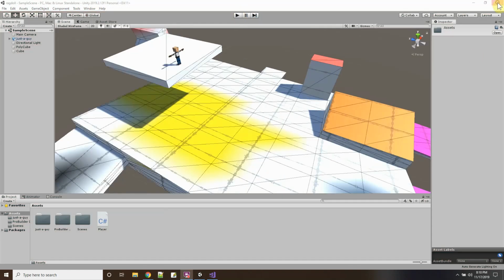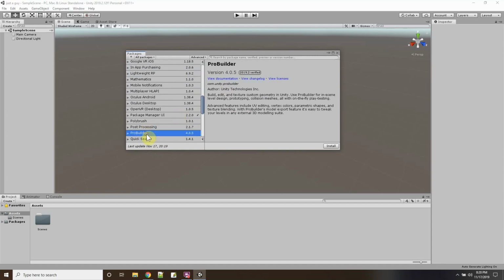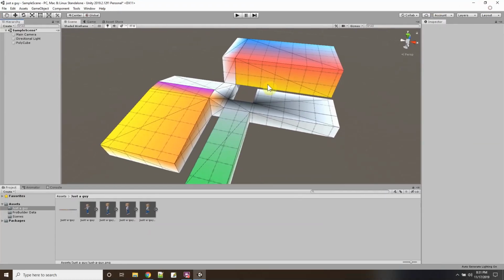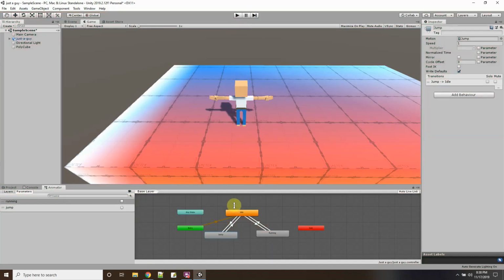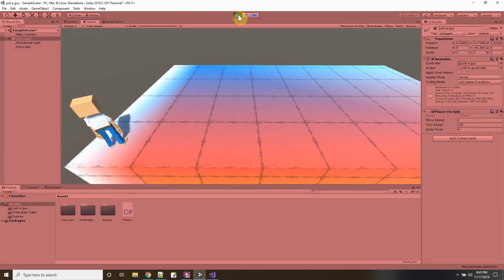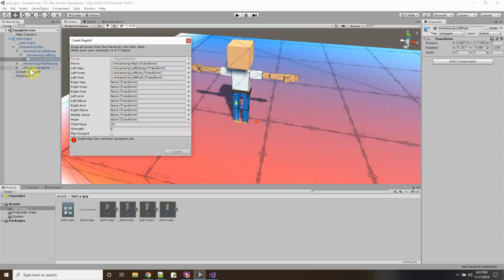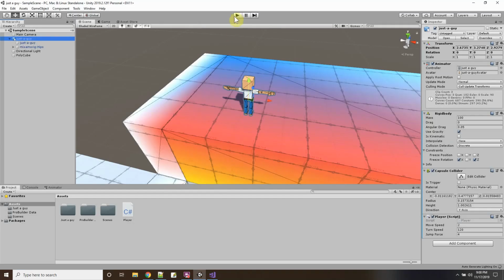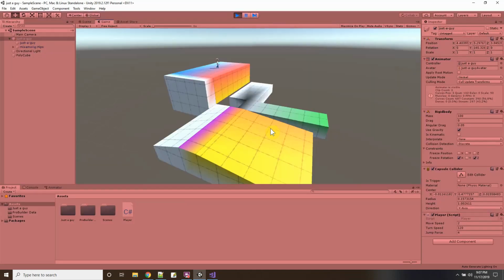Animated Player (with ragdoll effect)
This tutorial video is long but it has alot in it! Im going to go over making a character model in magica voxel. Then importing the character into mixamo.com to get some animations for it. and downloading fbx for unity from mixamo. We will import the fbx and animations into Unity and get them playing back for a keyboard controlled character running around on a level we created with probuilder real quick.  At to top it all off when our character falls off a cliff we will use ragdoll effect to really emphasize the impact of the whoopsie-dasiy moment! then the character will be able to get back up and run around and jump some more!!!